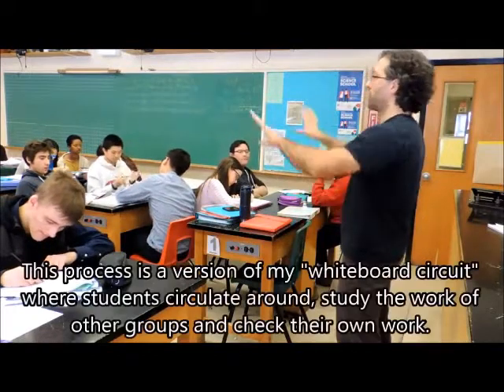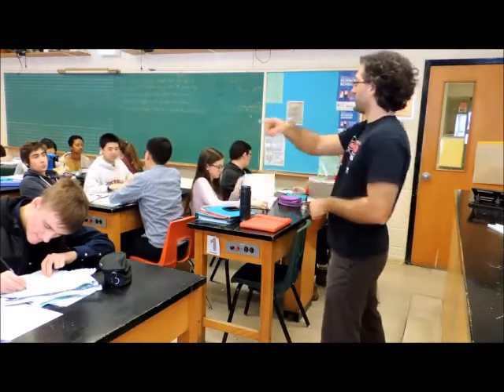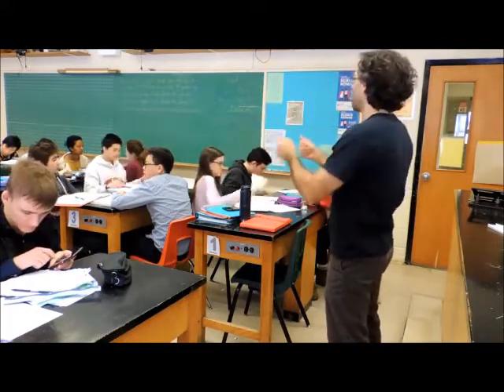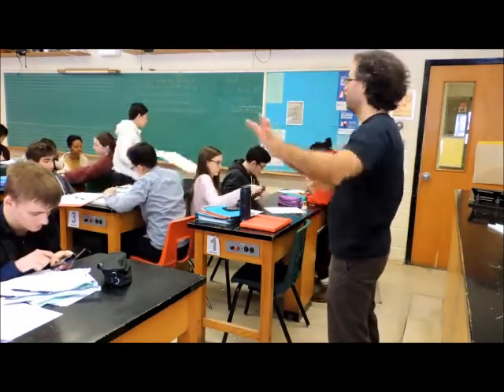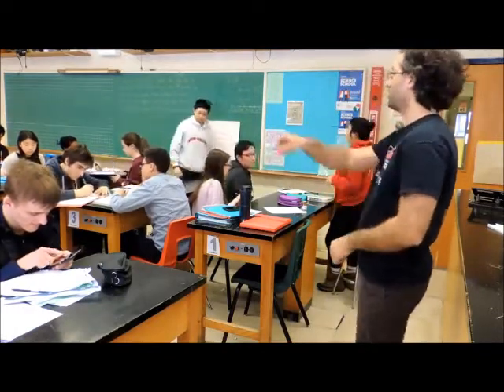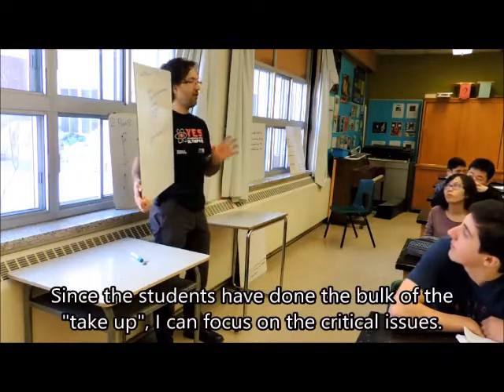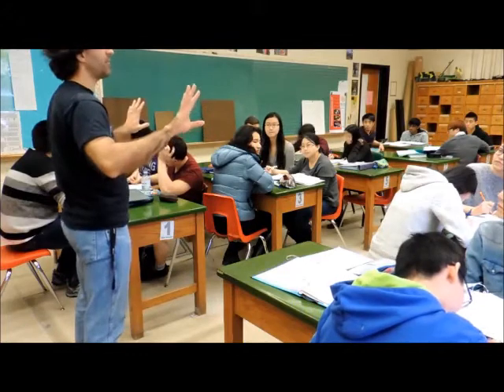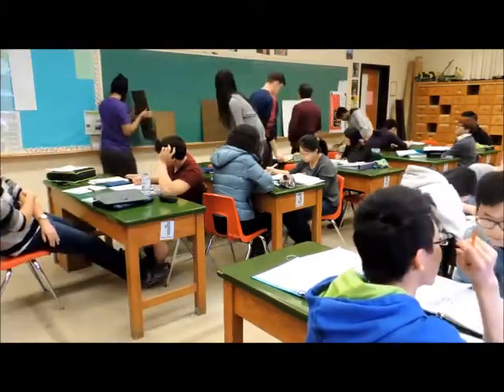The Homework Circuit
A great way to have students "take up" homework and make improvements.